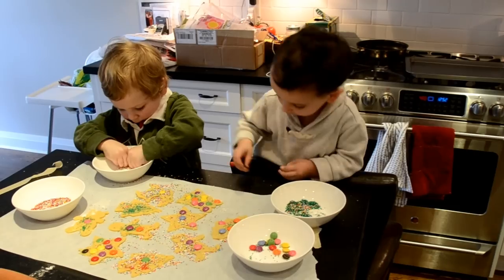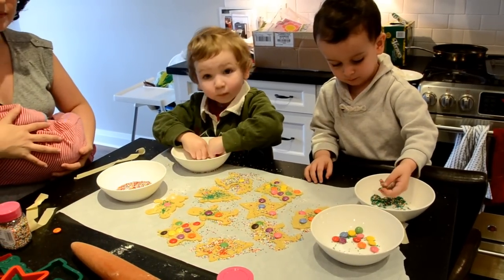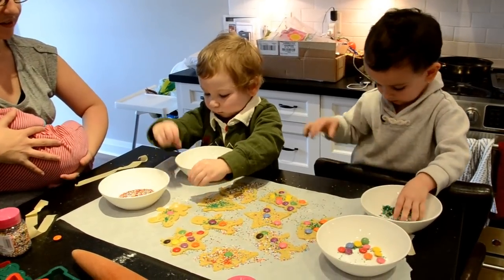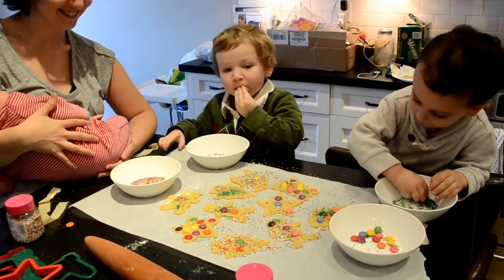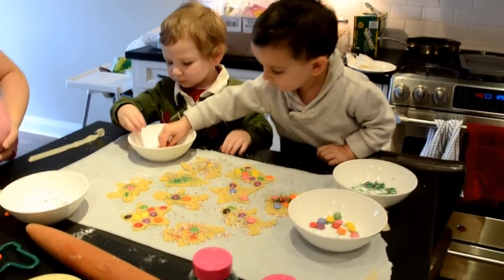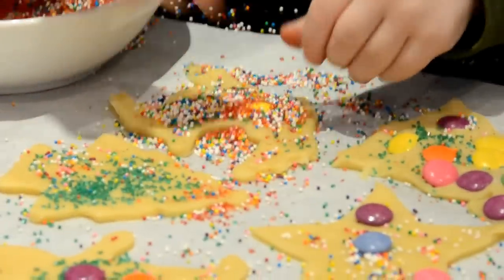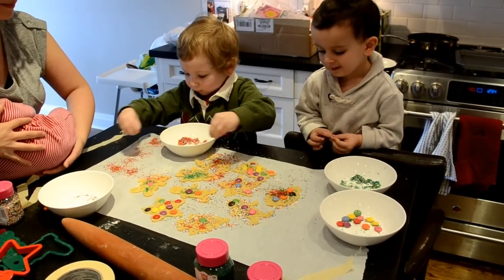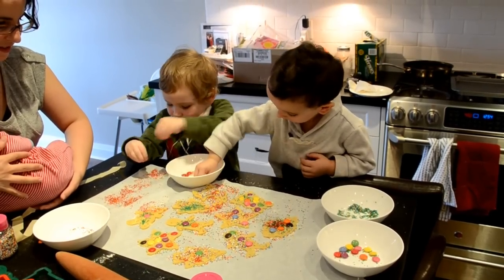Christmas Baking with William and Adrian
William and Adrian enjoy decorating some Christmas cookies!